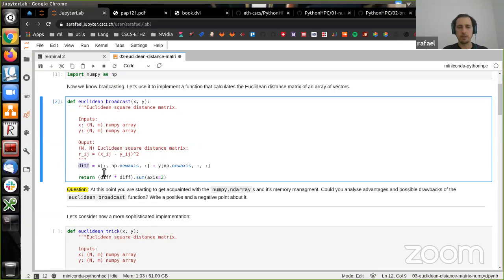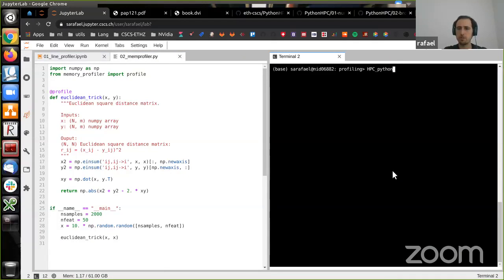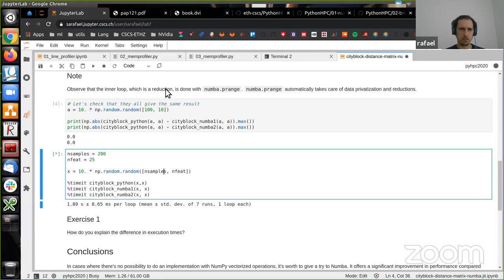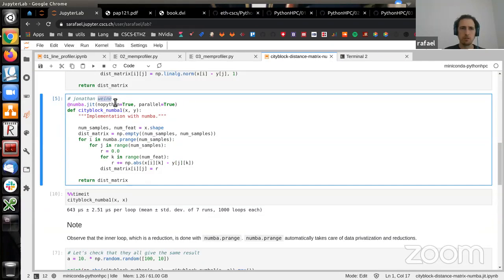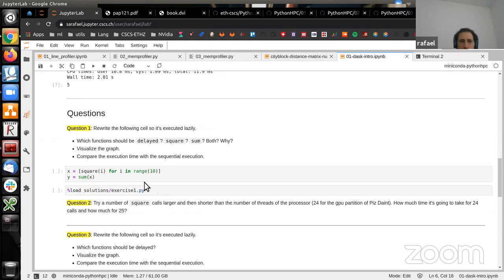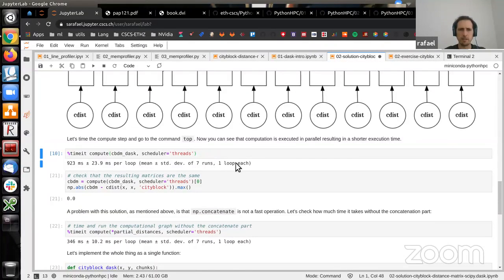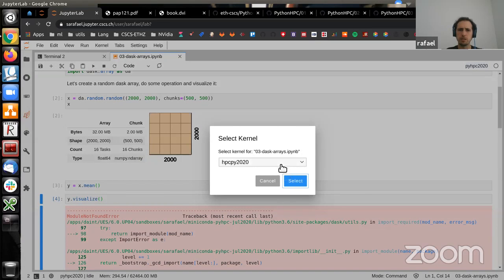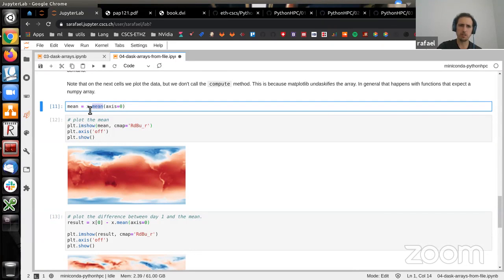HPC Python Course - Day 1 - Afternoon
This is a new edition of the 3-day course originally developed by Dr. Jan Meinke and and Dr. Olav Zimmermann from JSC. The course combines lectures and hands-on sessions. We will show how Python can be used on parallel architectures and how to optimize critical parts of code using various tools.

This course took place from 6-8 July 2020.

The following topics are covered:

Vectorization with NumPy and the SciPy stack
Bindings to other programming languages

Instructors
- Dr. Rafael Sarmiento (Computational Scientist, CSCS)
- Dr. Timothy Robinson (Computational Scientist, CSCS)
- Dr. Theofilos Manitaras (Computational Scientist, CSCS)
- Dr. Vasileios Karakasis (Group Lead, CSCS)